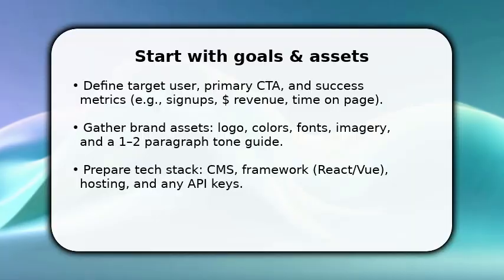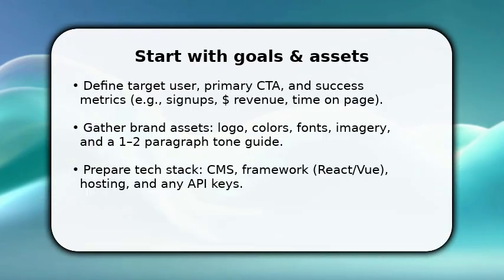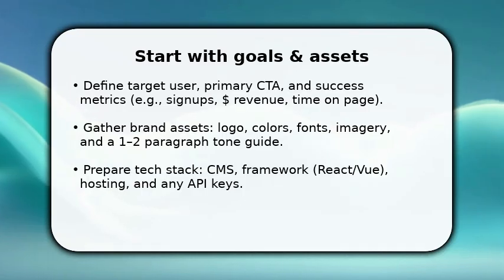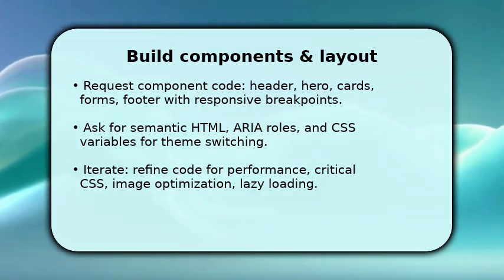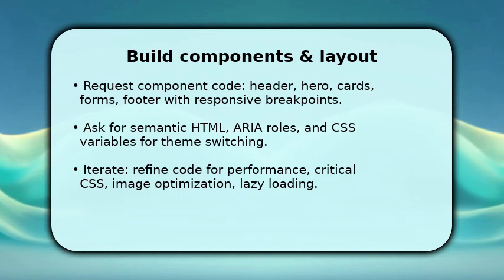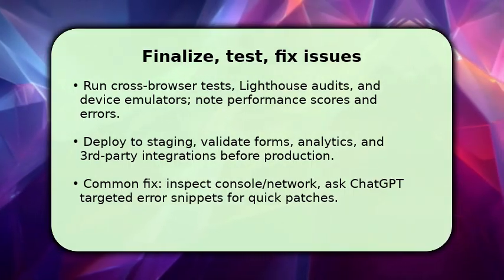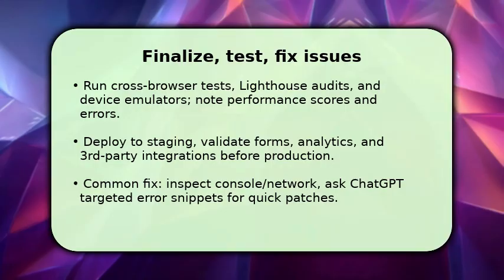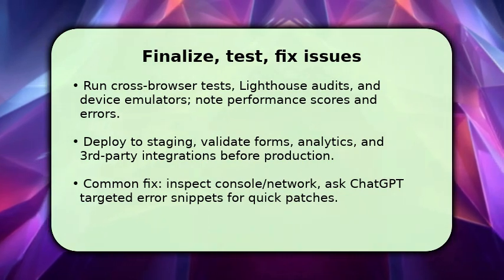How to Use Chatgpt for Web Design (updated)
How to Use Chatgpt for Web Design (updated) | 🔒 Surfshark VPN Deal — Stay private and secure. $1.99/mo + 3 Months Free ▸

Dive into the world of web design as we explore how to leverage ChatGPT for creating stunning websites. This updated guide covers essential tips, tricks, and examples demonstrating practical applications in coding efficiency, creative brainstthy, and error troubleshooting.

ChatGPT, web design tutorial, using ChatGPT for web development, creative writing with AI, coding tips using chatbot, AI in website creation, design efficiency tools, error troubleshooting guide